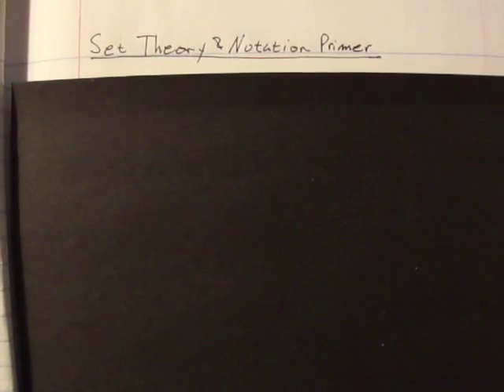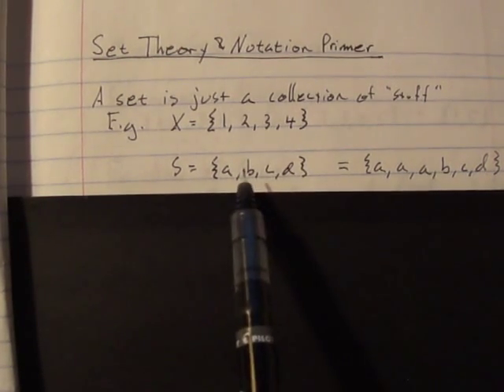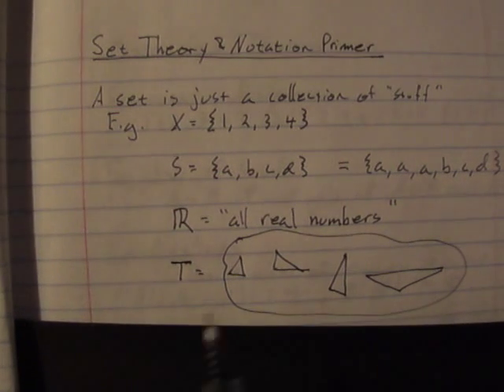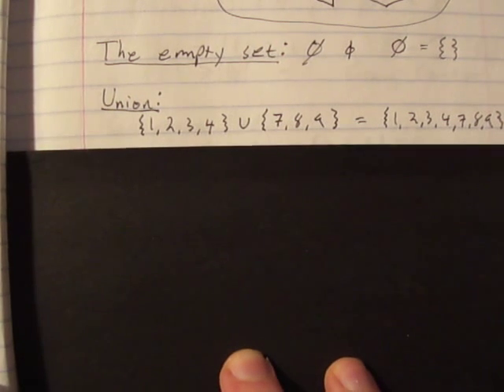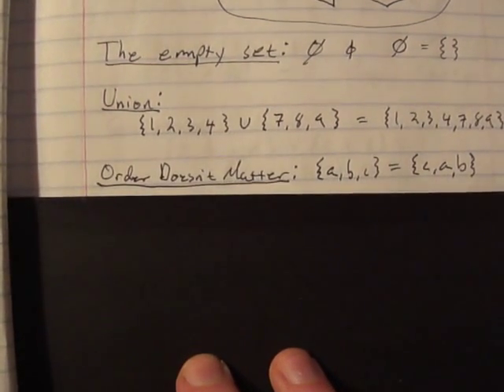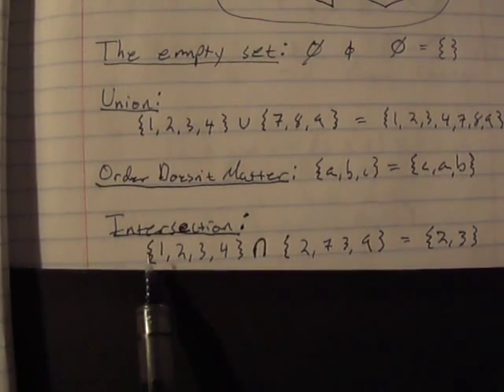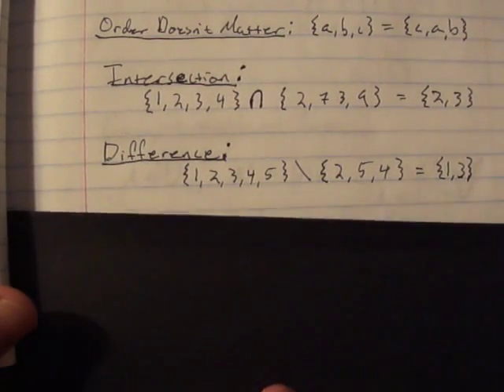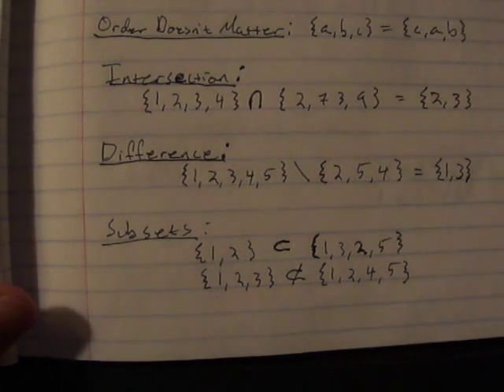Into To Set Theory I